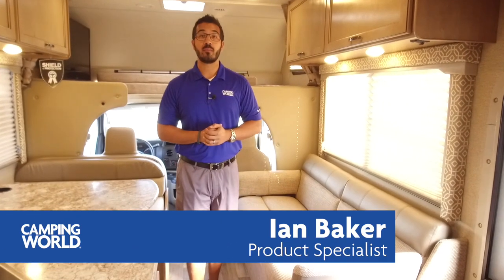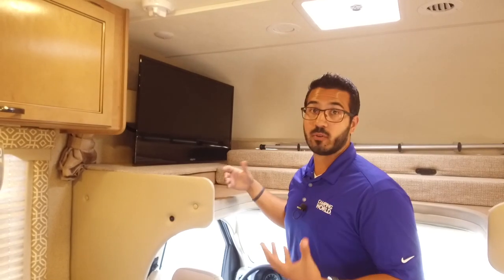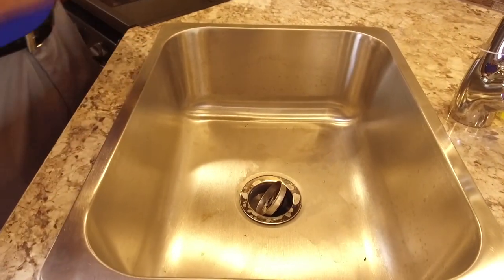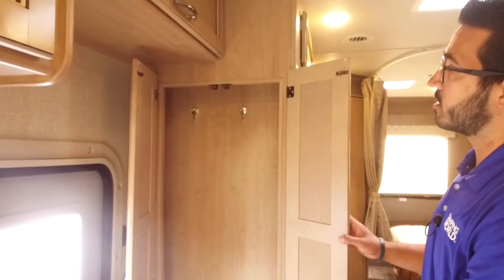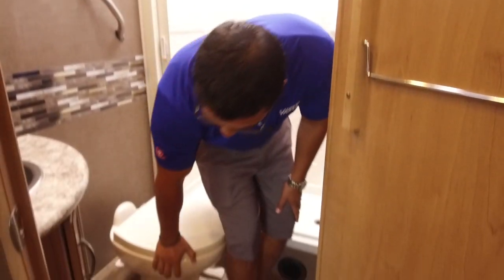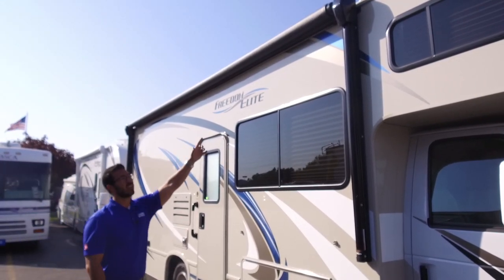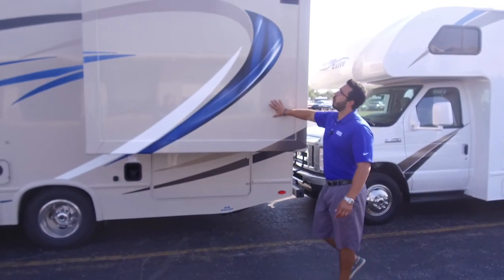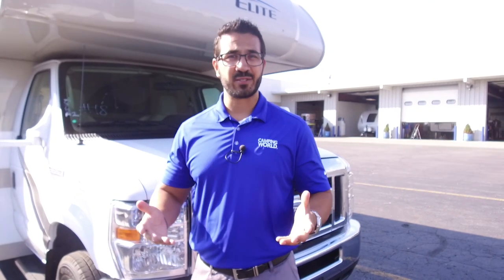2018 Freedom Elite 26HE | Class C Motorhome - RV Review